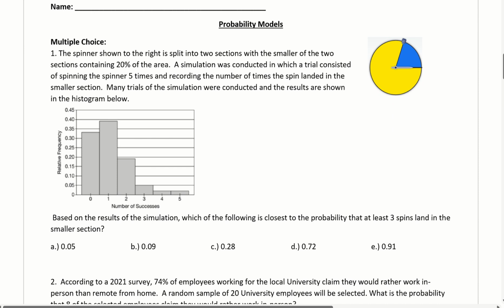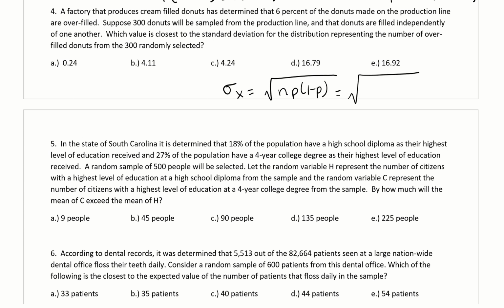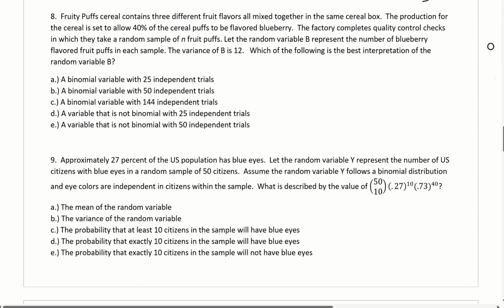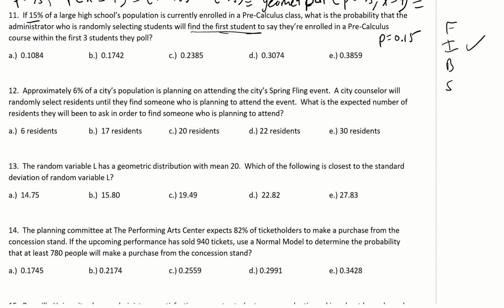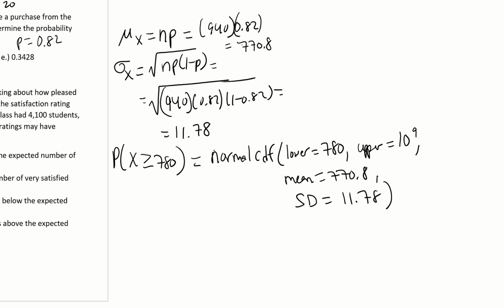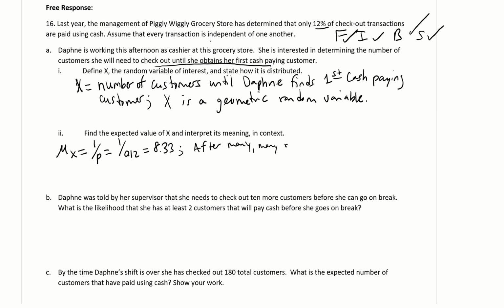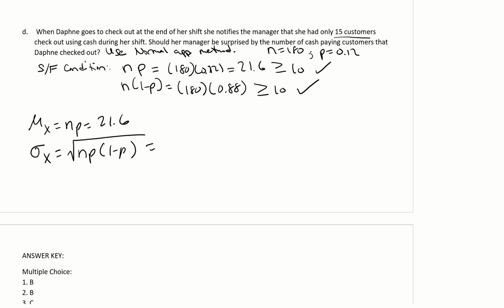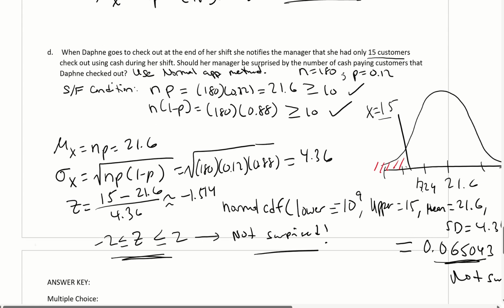AP Statistics Lesson 6.3 Practice AP Exam Review